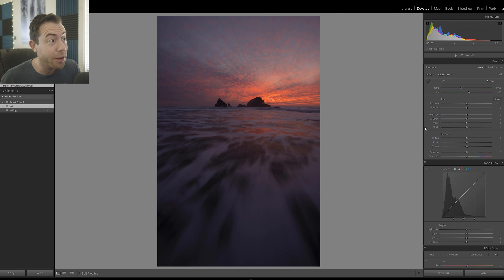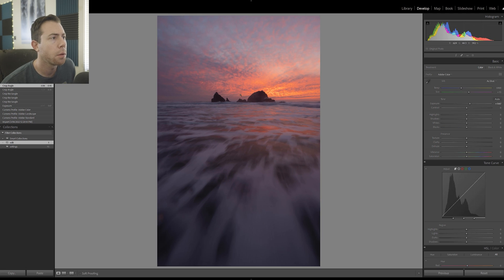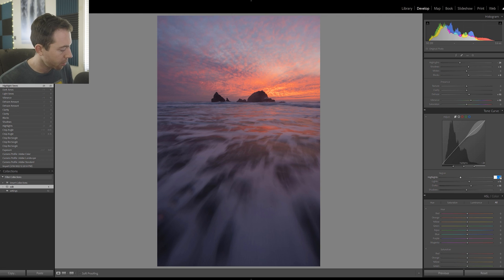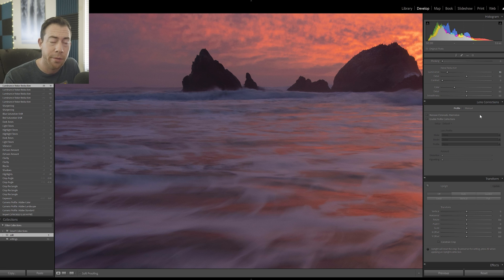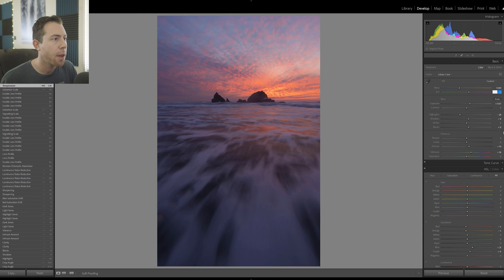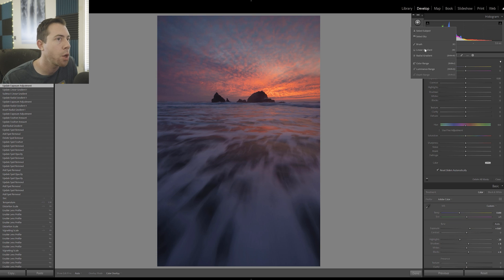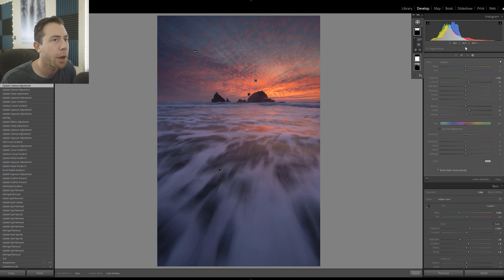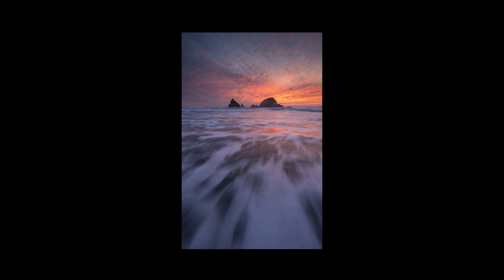HOW TO EDIT SEASCAPE PHOTOGRAPHY IN LIGHTROOM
How I process and edit my landscape photography using Adobe Lightroom Classic 2022. It has been a while since I have released a new tutorial, so I figured this would be helpful, it also covers the new masking system.